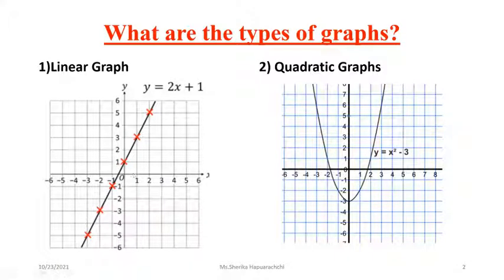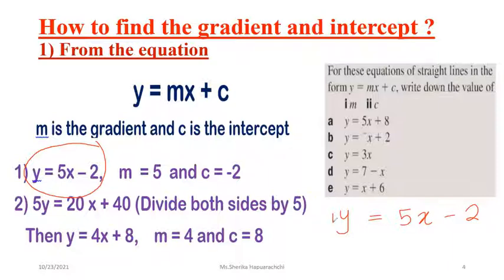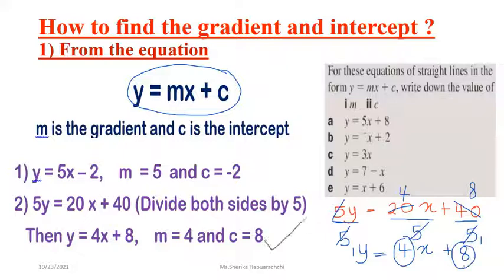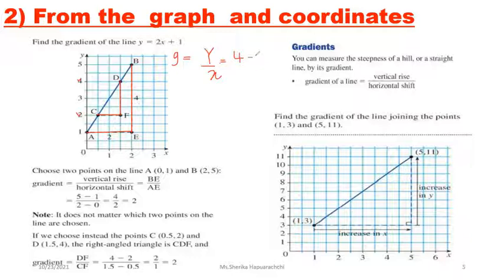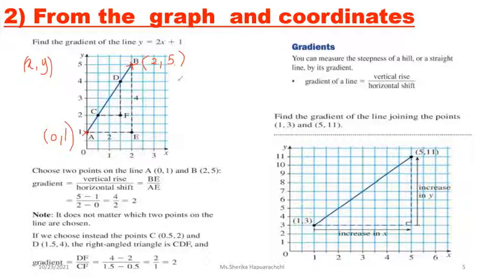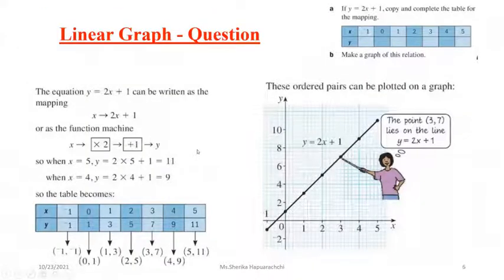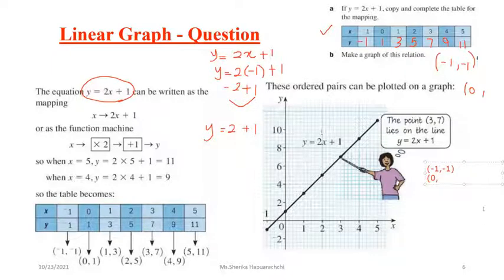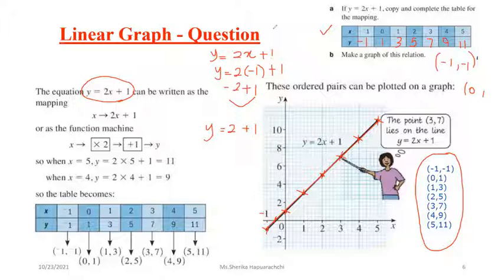Graphs - Part 1 ( Linear Graphs)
You will learn to identify the gradient and intercept by using the equation , graph and the two coordinates.
Plz do send your comments as well.